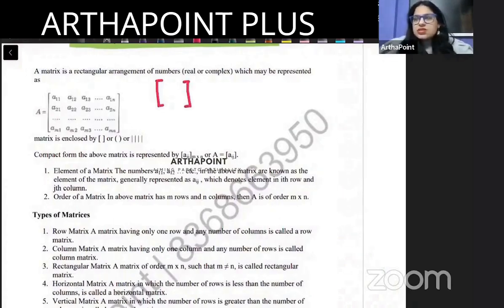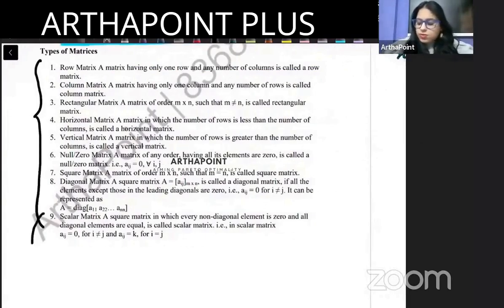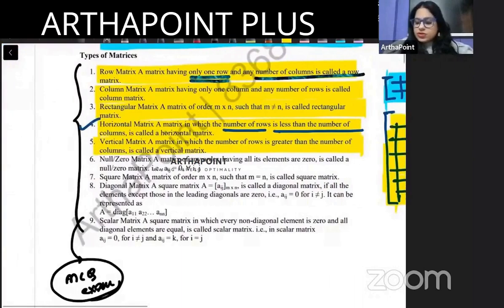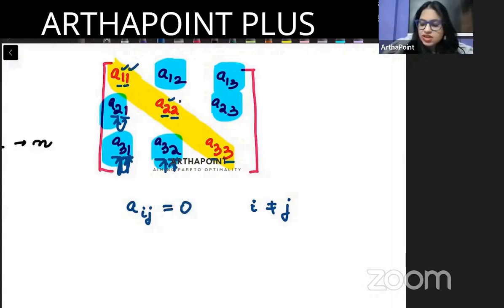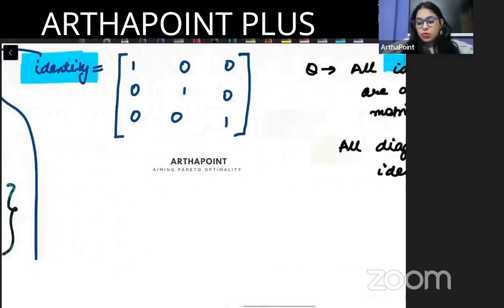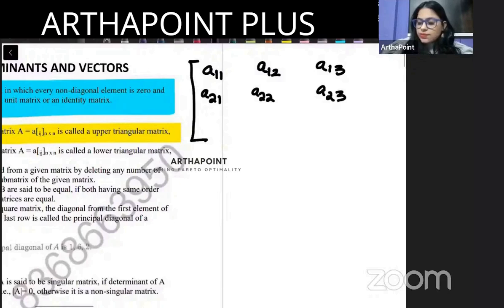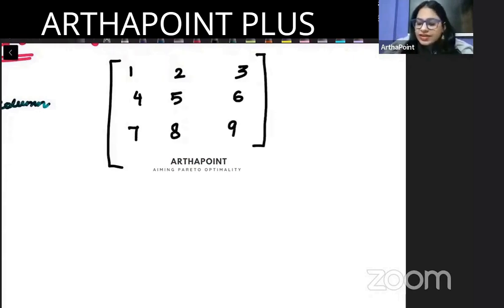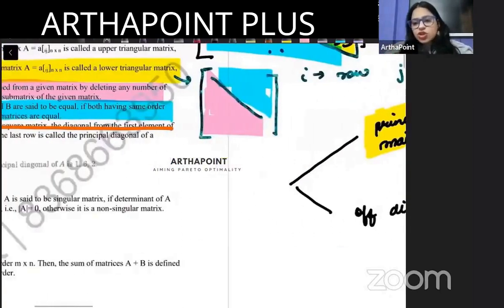UGC NET Economics 2025 | Linear Algebra – Matrices | NTA JRF Economics | UGC NET ECONOMICS COACHING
In this session, Arzoo Ma'am will take marathon on Poverty and Inequalities – Concepts and Measurement. This is an important topic from the syllabus of UGC NET Economics.